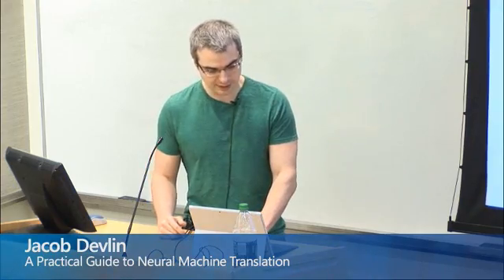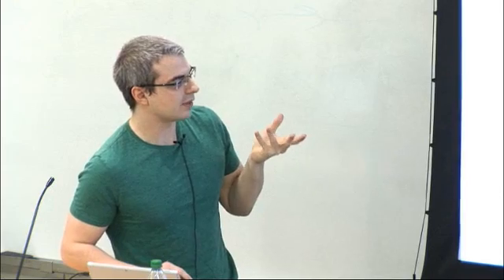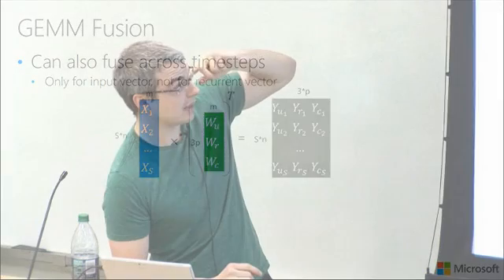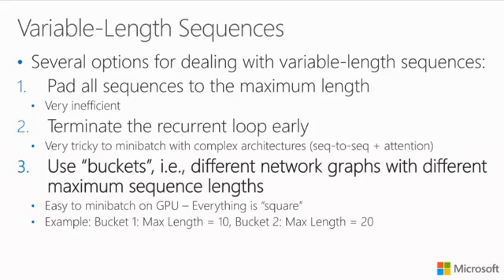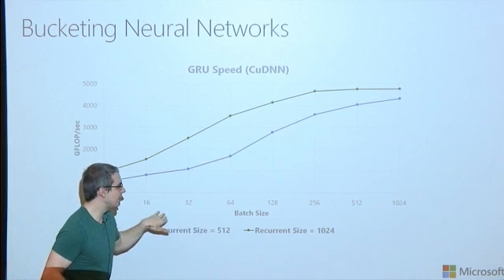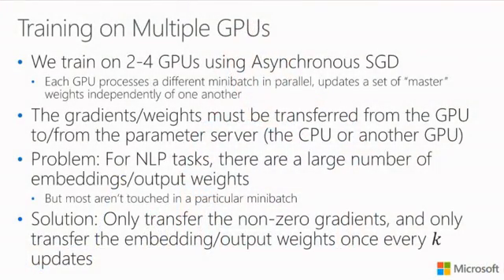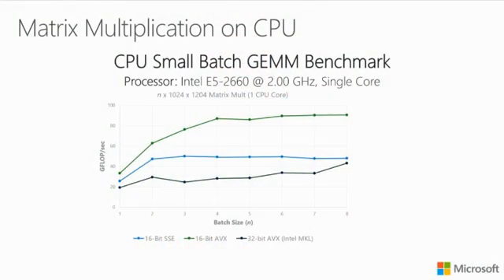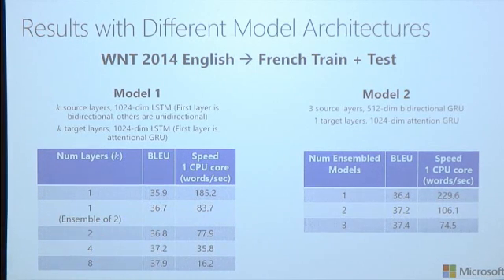A Practical Guide to Neural Machine Translation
In the last two years, attentional-sequence-to-sequence neural models have become the state-of-the-art in machine translation, far surpassing the accuracy phrasal translation systems of in many scenarios.     However, these Neural Machine Translation (NMT) systems are not without their difficulties: training a model on a large-scale data set can often take weeks, and they are typically much slower at decode time than a well-optimized phrasal system. In addition, robust training of these models often relies on particular 'recipes' that are not well-explained or justified in the literature.     In the talk, I will describe a number of tricks and techniques to substantially speed up training and decoding of large-scale NMT systems. These techniques - which vary between algorithmic and engineering-focused - reduced the time required to train a large-scale NMT from two weeks to two days, and improved the decoding speed to match that of a well-optimized phrasal MT system. In addition, I will attempt to give empirical and intuitive justification for many of the choices made regarding architecture, optimization, and hyperparameters.     Although this talk will primarily focus on NMT, the techniques described here should generalize to a number of other models based on sequence-to-sequence and recurrent neural networks, such as caption generation and conversation agents.